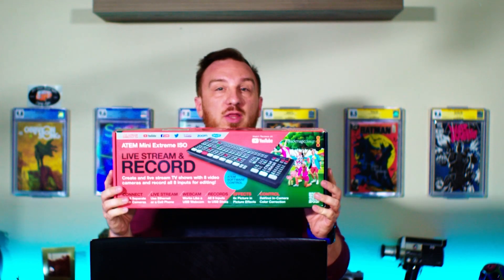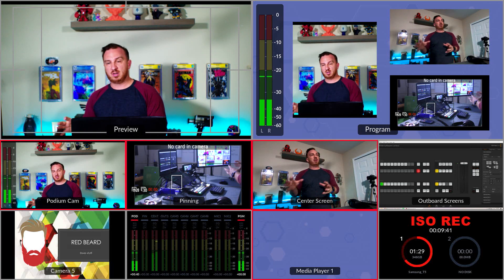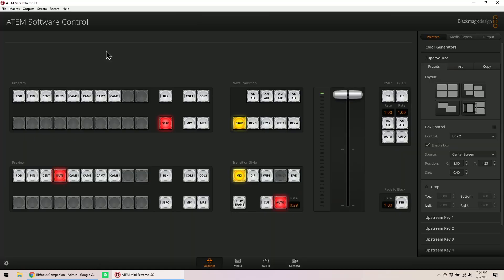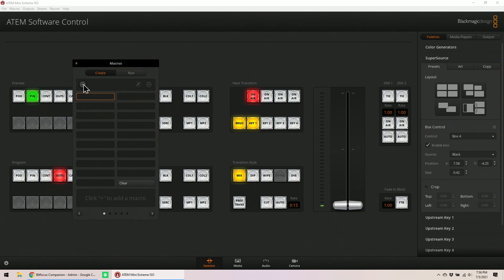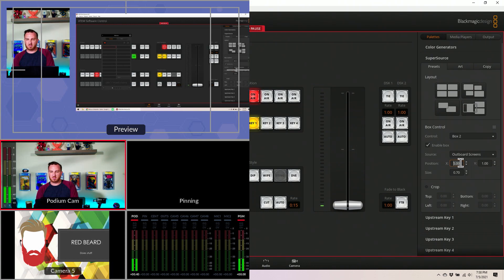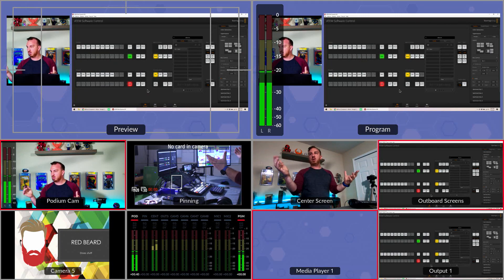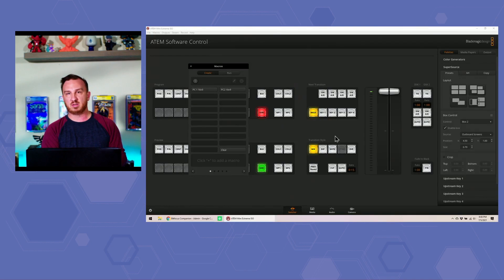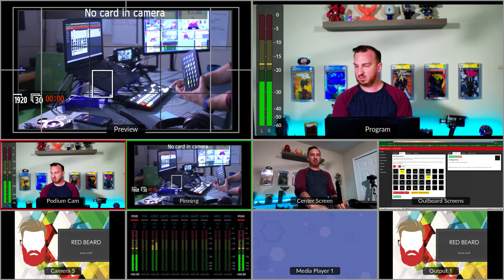SuperSource and Macros w ATEM Mini EXtreme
I talk over the basics of what Super Source is and show you how to make some macros using Super Source to recall different looks and layouts using just 1 button.

My Equipment:
Portable Monitor
Main Sony Camera
Go Pro 7
ATEM Mini Pro
Light Trees
Stream Deck
Stream Deck XL